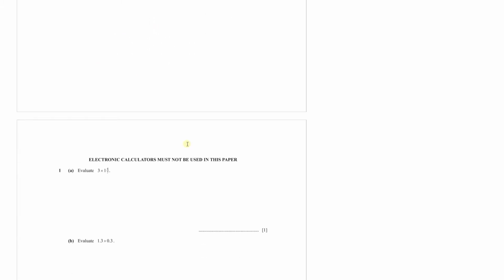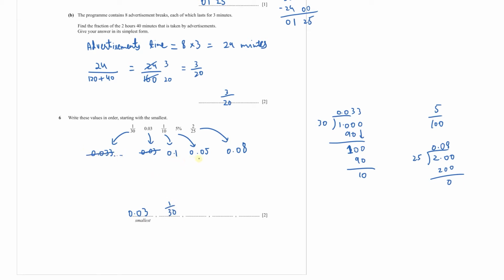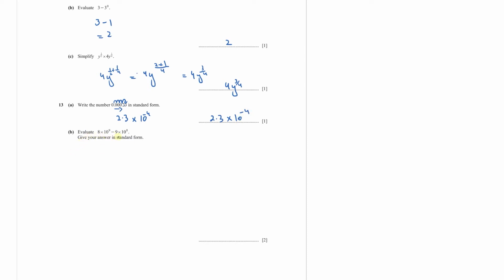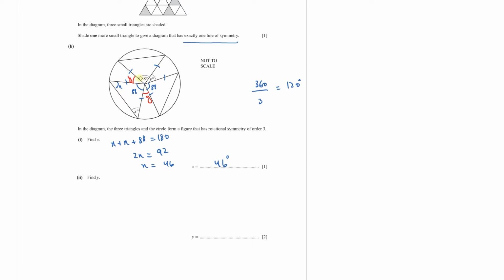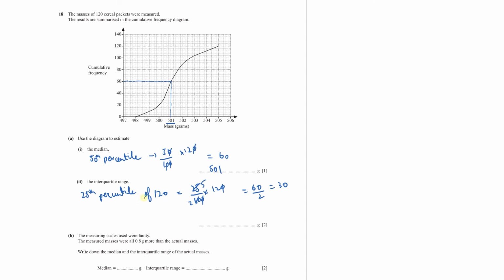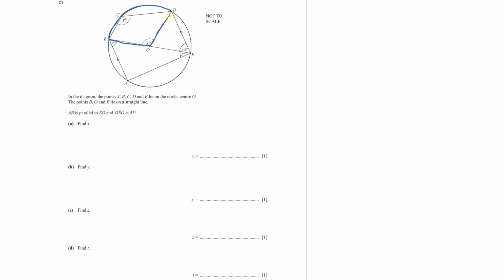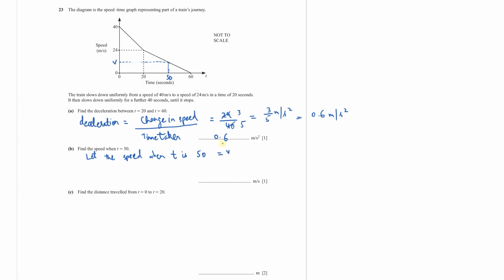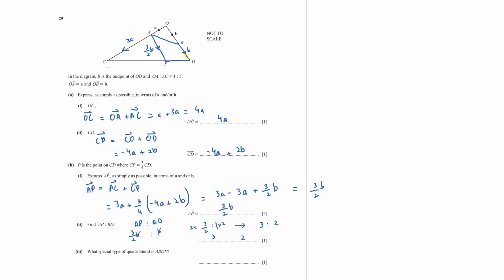O level Math D (4024) Oct Nov 2019 Paper 11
00:00 Question 1
01:12 Question 2
02:34 Question 3
03:52 Question 4
05:27 Question 5
07:58 Question 6
10:22 Question 7
11:25 Question 8
12:24 Question 9
13:59 Question 10
17:12 Question 11
18:14 Question 12
19:18 Question 13
20:33 Question 14
25:39 Question 15
31:05 Question 16
34:48 Question 17
38:33 Question 18
45:07 Question 19
46:38 Question 20
49:42 Question 21
53:44 Question 22
58:35 Question 23
01:02:01 Question 24
01:06:05 Question 25